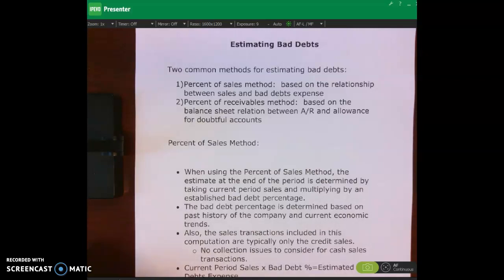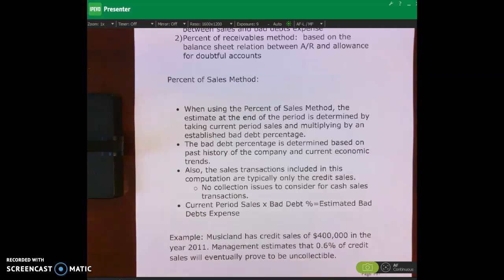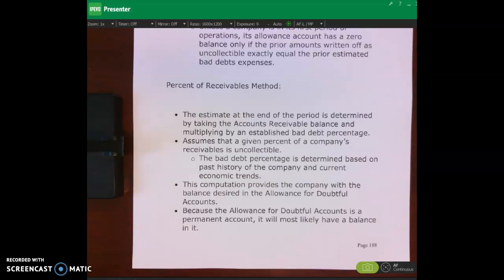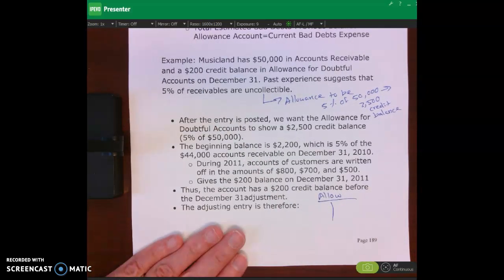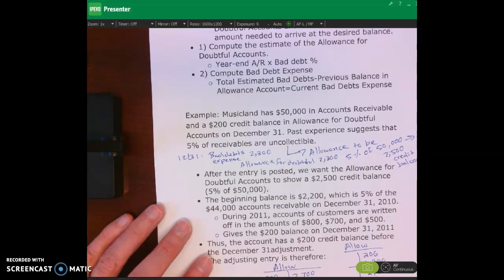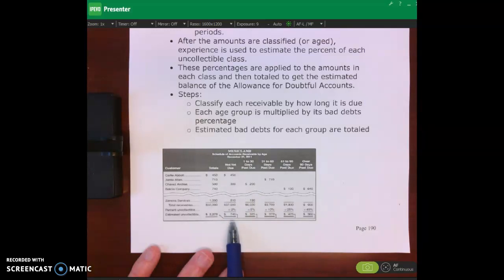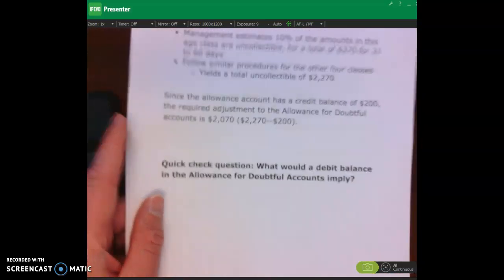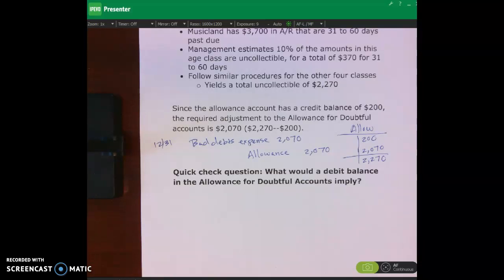Estimating bad debts expense